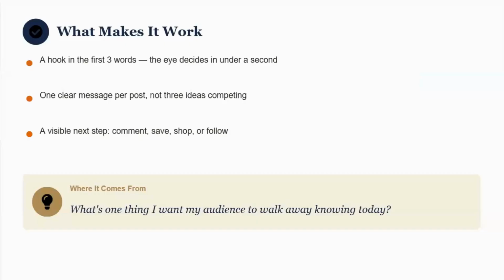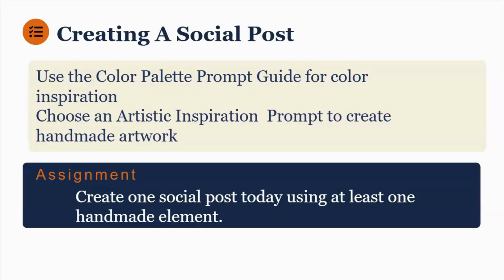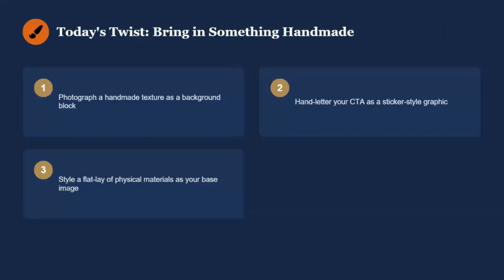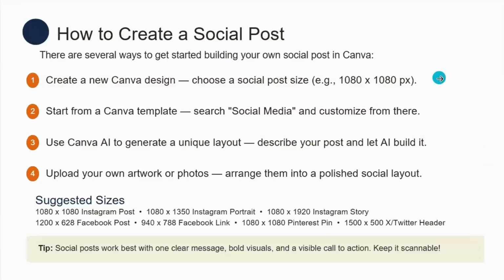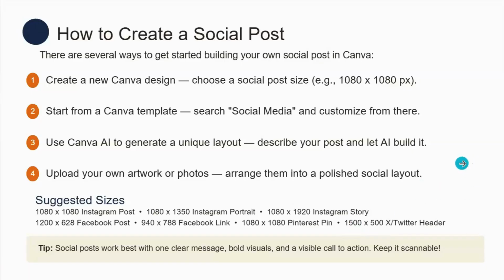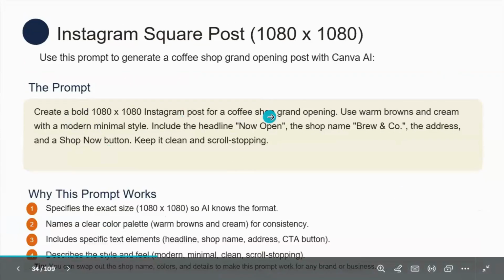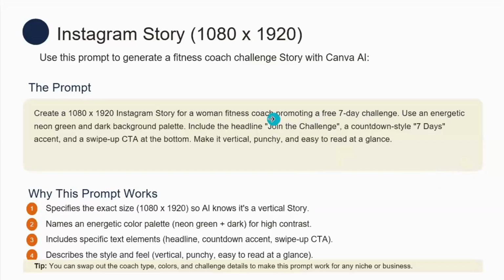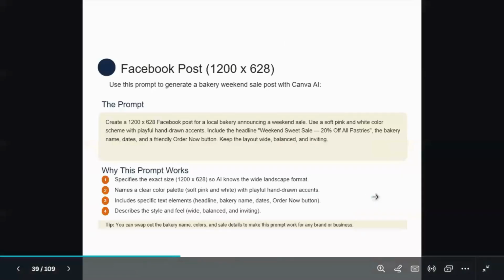Day 2- 7 Day Creative Momentum Challenge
Day 2- 7 Day Creative Momentum Challenge Daily Video Lessons. Creating a Social Post